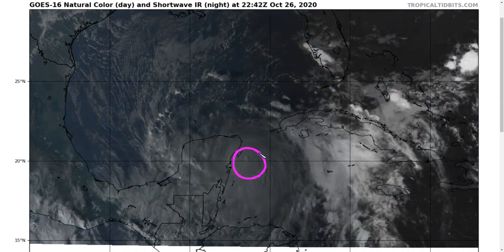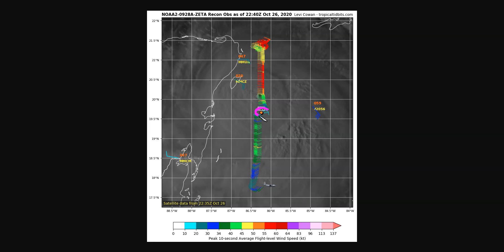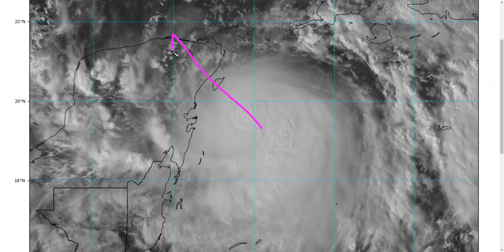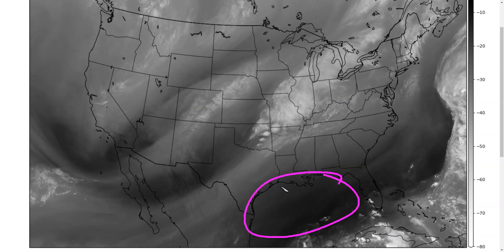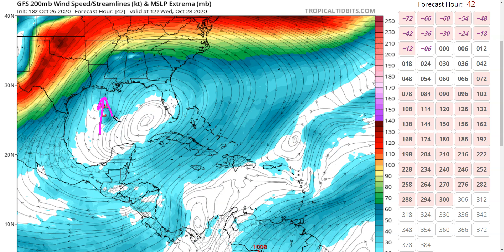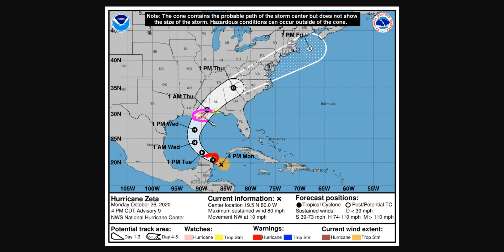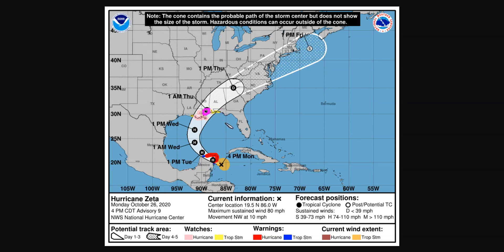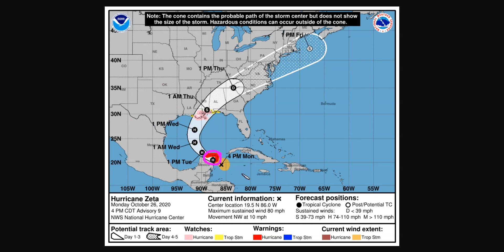Zeta Strengthens into a Hurricane as it Approaches the Yucatan Peninsula